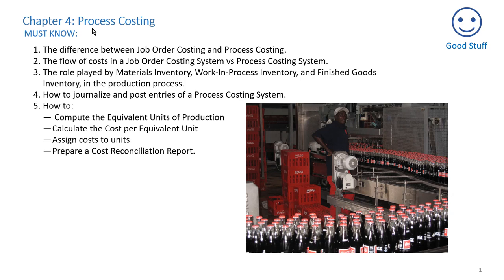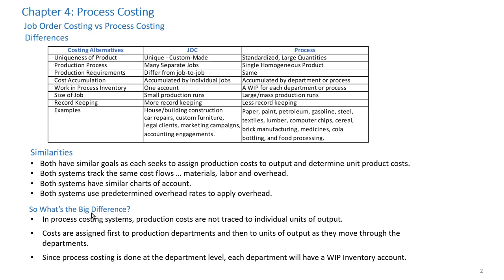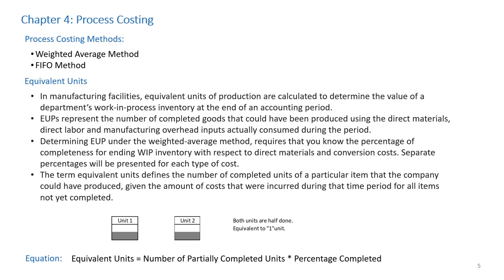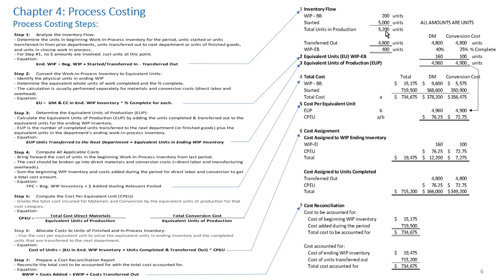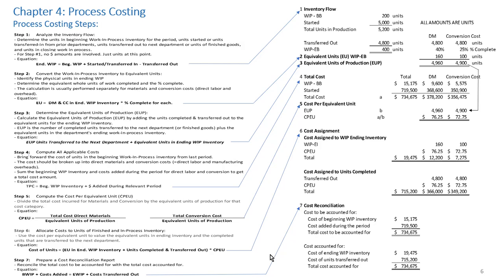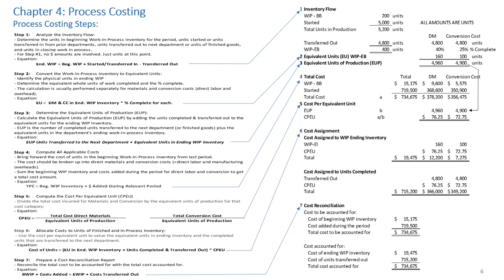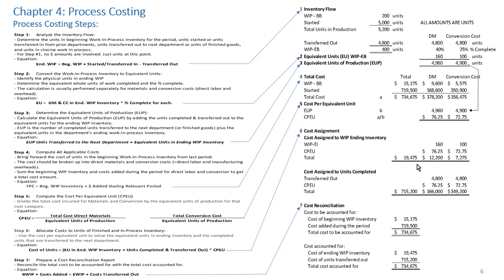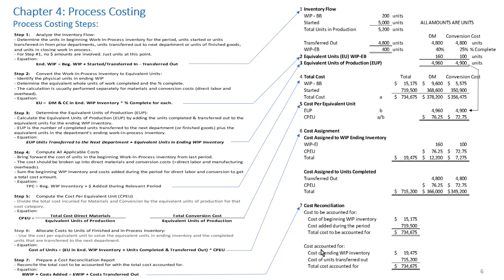Process Costing - CV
The Process Costing video introduces viewers to the costing system used where a homogenous product is produced on a continuous basis in large quantities.

As you view the video you will:
 1. Record the flow of materials, labor, and overhead through a process costing system.
 2. Compute the equivalent units of production using the weighted-average method.
 3. Compute the cost per equivalent unit using the weighted-average method.
 4. Assign costs to units using the weighted-average method.
 5. Prepare a cost reconciliation report using the weighted-average method.